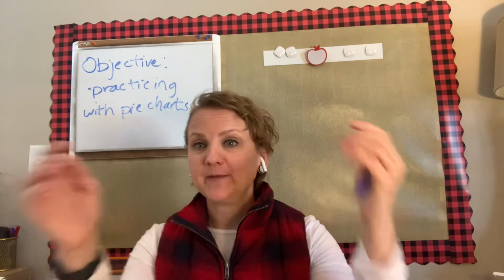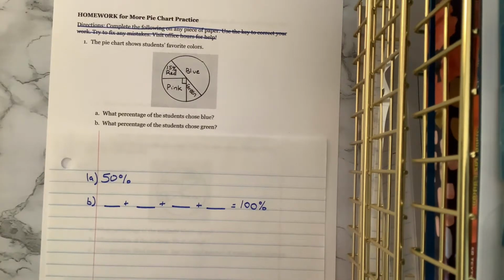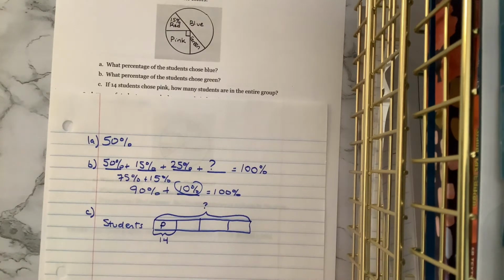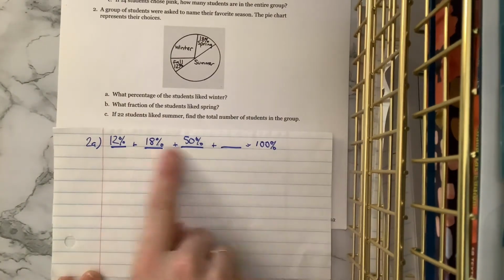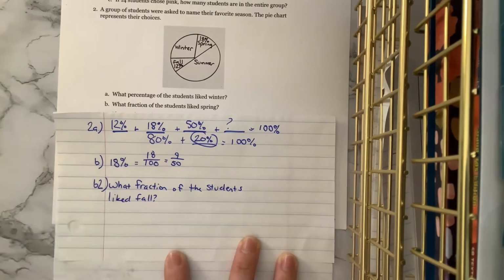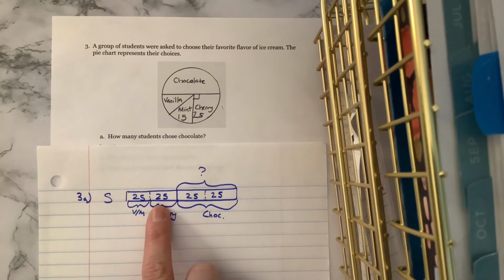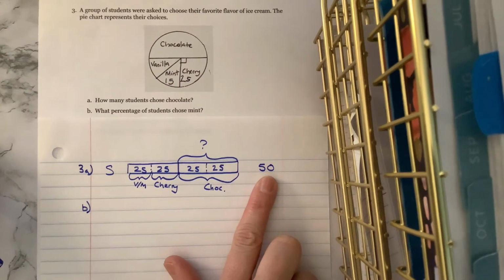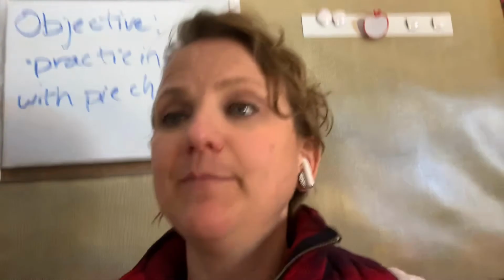More pie chart practice